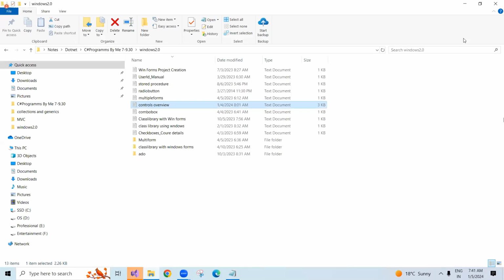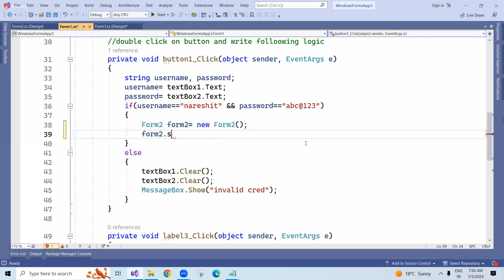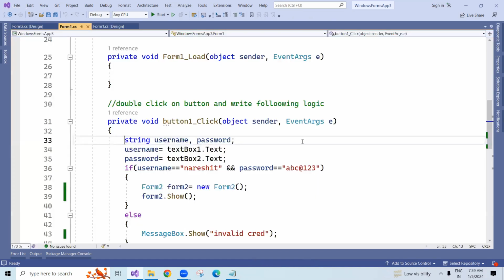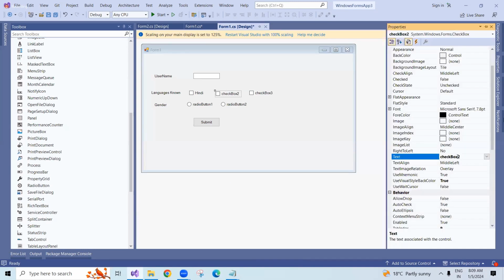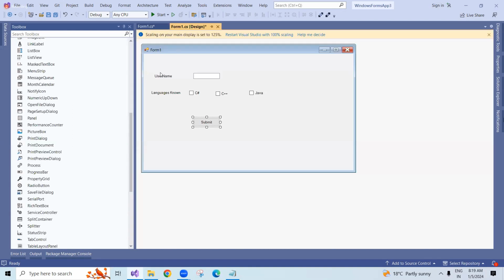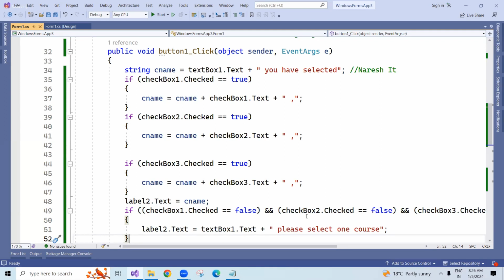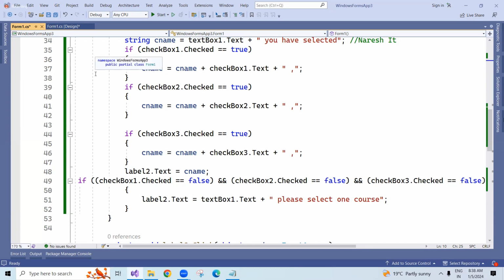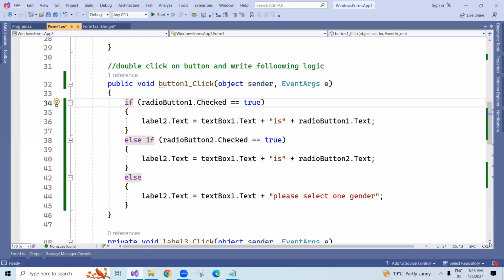Day-50 How to add new from and some prog's